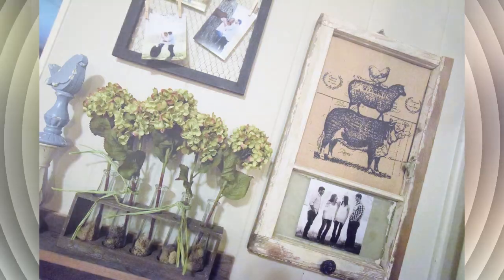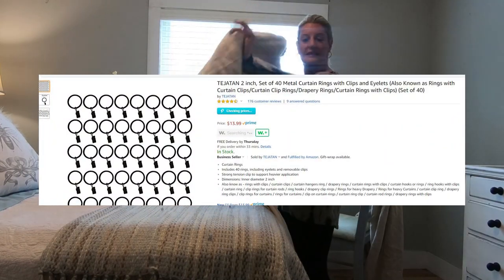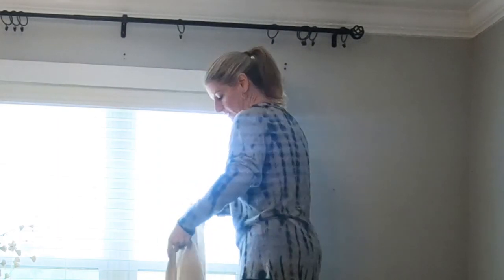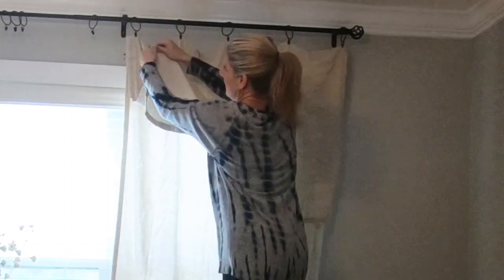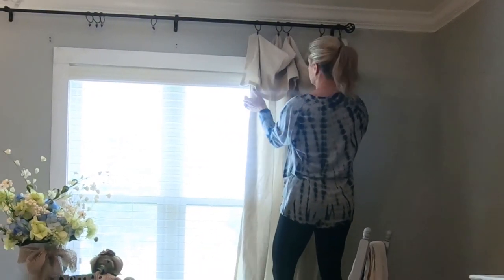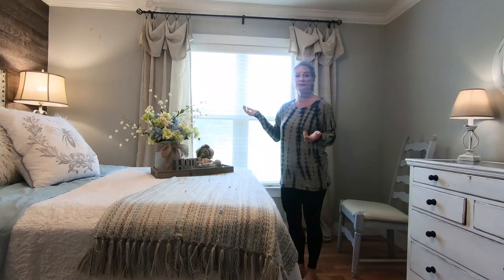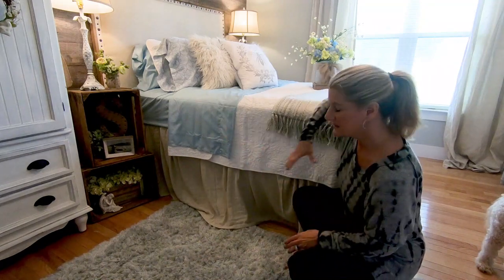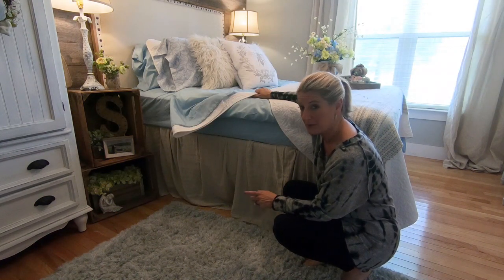Linen Curtains under $50 No Sew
This is a great way to update a window with a fresh look for a cheap price.

Drop Cloth